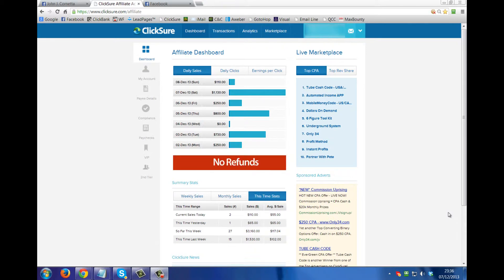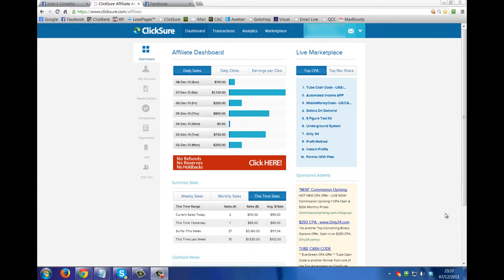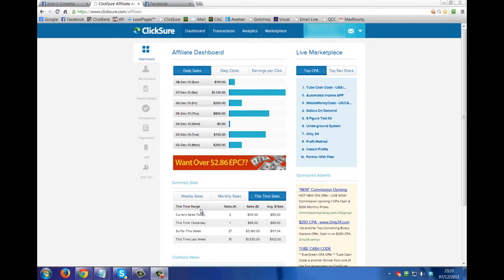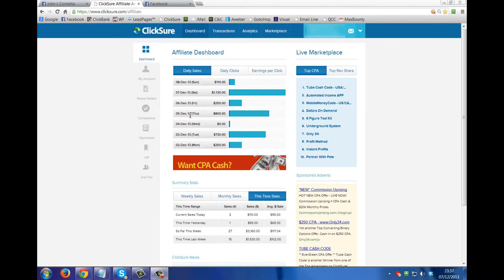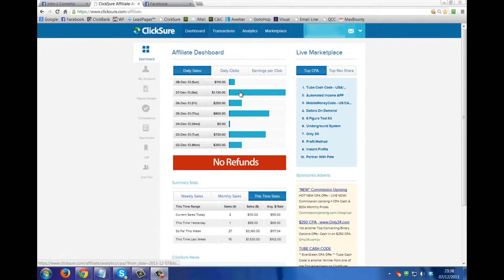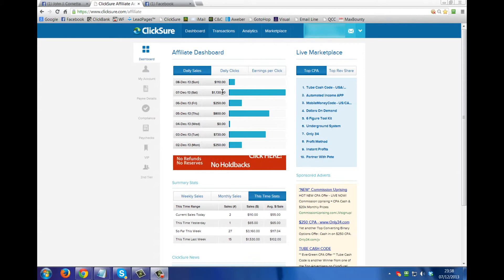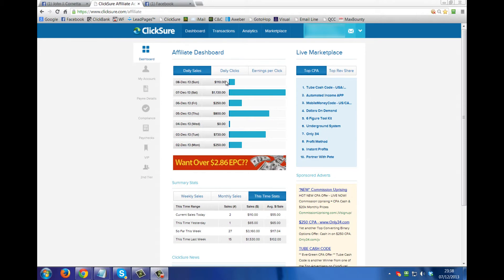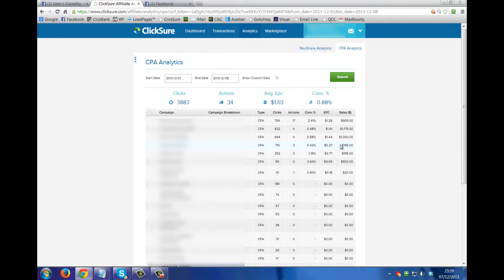FRONTLINE MARKETING ACADEMY | ALI CHOWDHRY | LIST BUILDING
Its never been more important and crucial to get traffic to any offer. If you can master this aspect of your business you can control your income.

Its now even more important to implement new strategies and tactics to maximize exposure to your offer / product / service. So you really need to be researching new ways of getting maximum exposure and strategies to get your offer & in front of the prospect.